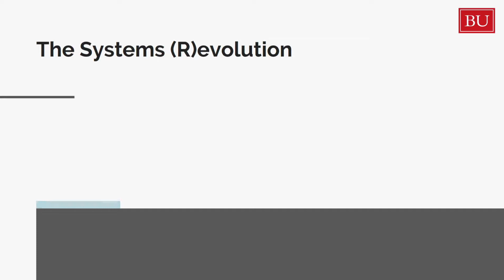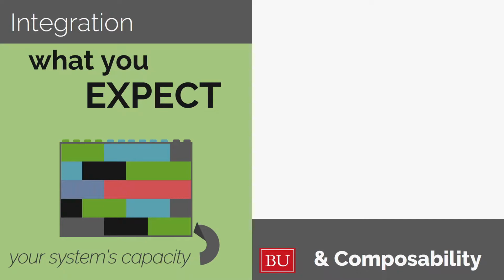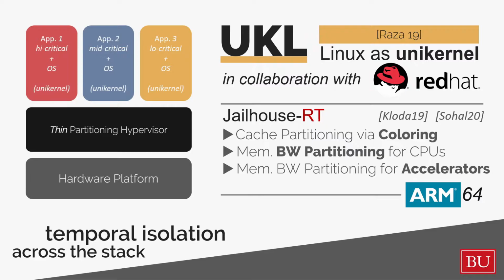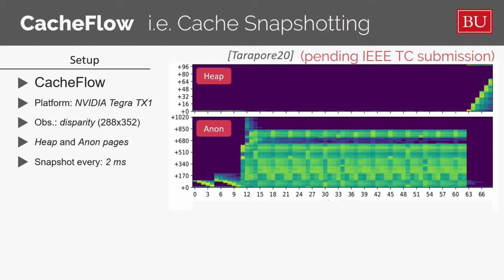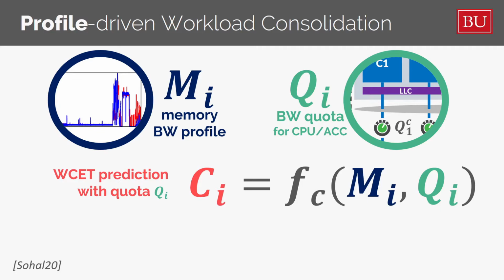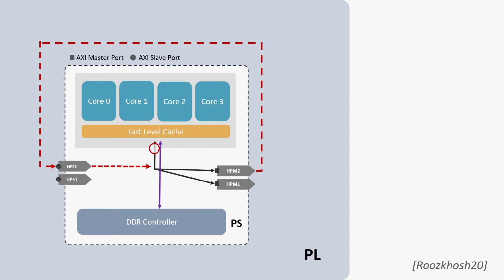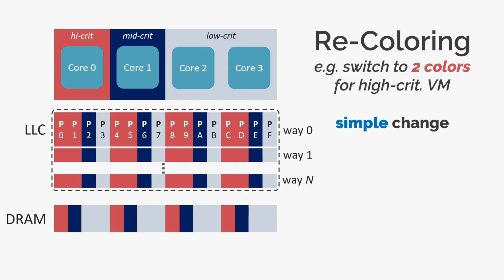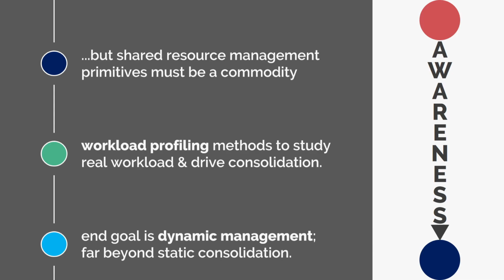SBESC 2020: From Partitioning to Management: Tackling Memory Contention with Fine-grained Profiling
From Partitioning to Management: Tackling Memory Contention with Fine-grained Profiling and Control by Renato Mancuso.

Keynote talk given at the 10th Brazilian Symposium on Computing Systems Engineering (SBESC 2020) on November 25, 2020.